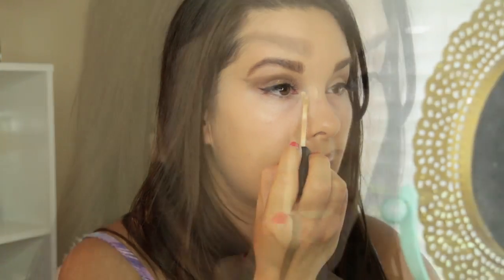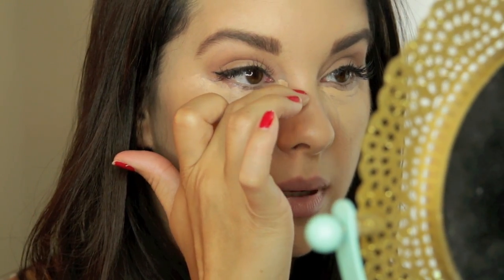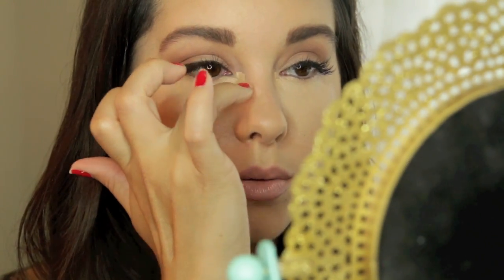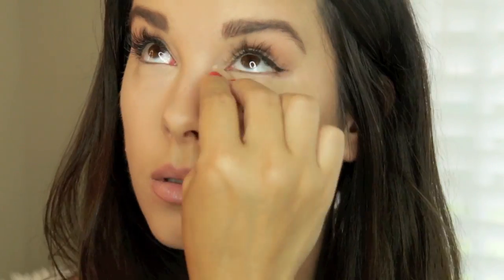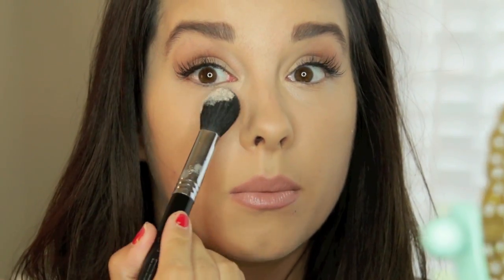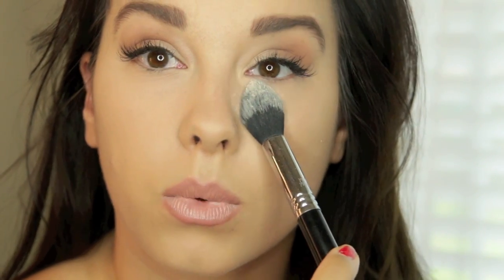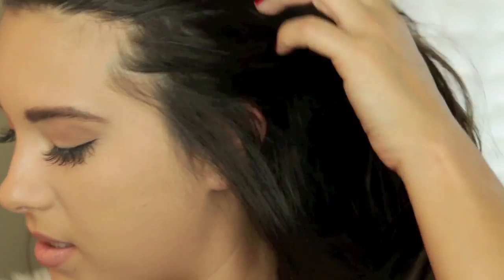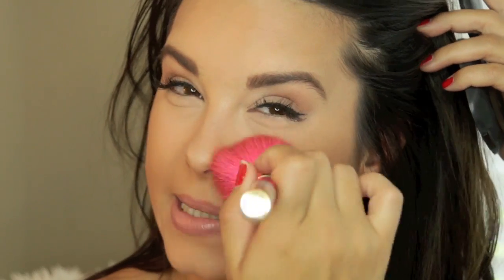Concealer Tips & Tricks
Hi Babes!

Here is a quick video on how I conceal my under eyes! I have all the products listed, down below!! If you have any questions, please ask!

Products:

Pixi  Brightening Peach Correction - Target
Nars Radient Concealer (Custard) - Sephora
MAC Pro Long Wear Concealer ( nw20 ) -MAC Stores
Airspun Powder, Translucent - Walmart or Walgreens

Smashbox Contour Palette - Sephora
Nars Blush in Deep Throat - Sephora

Bgorgeousguurrl - Twitter & IG

Glowbyb on FB